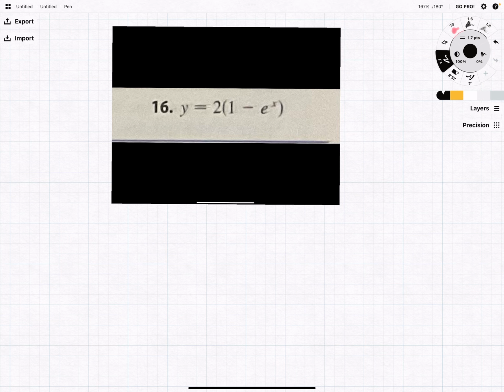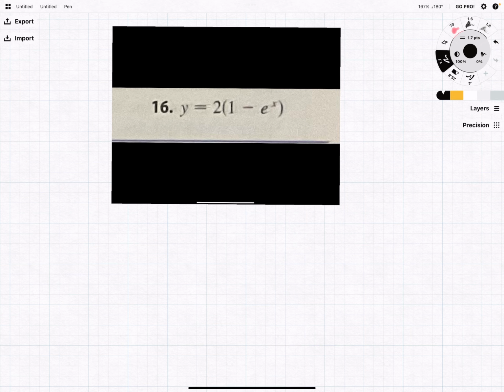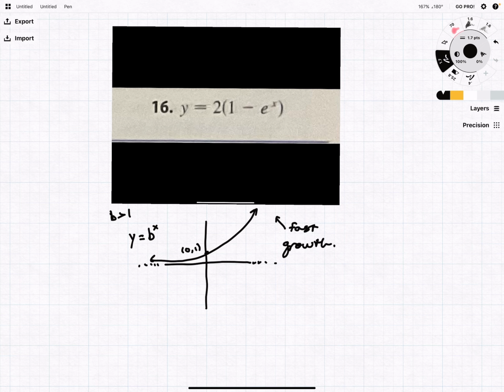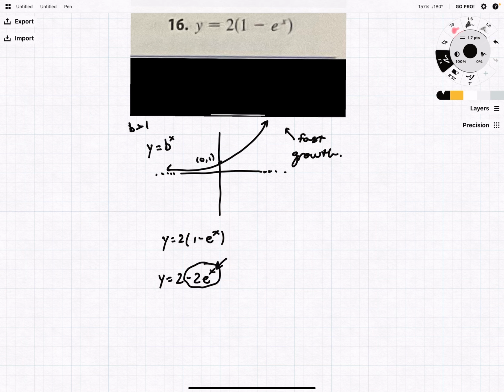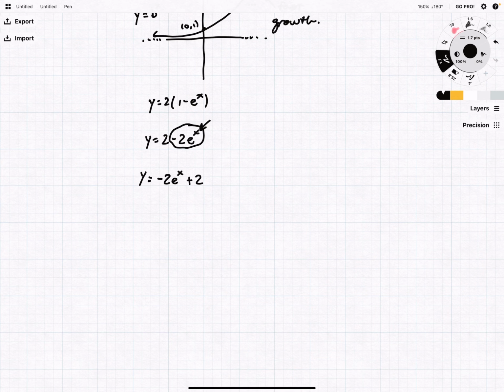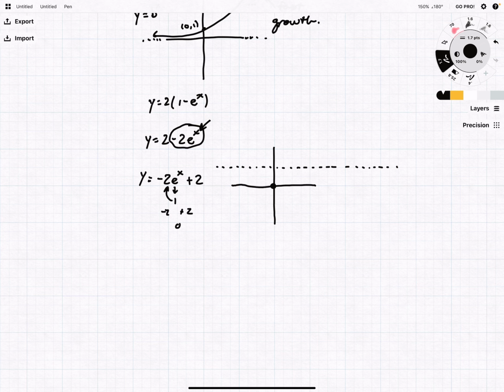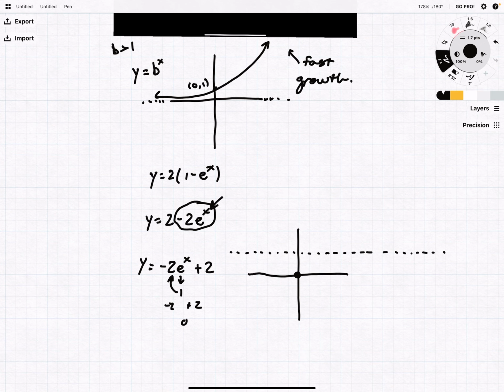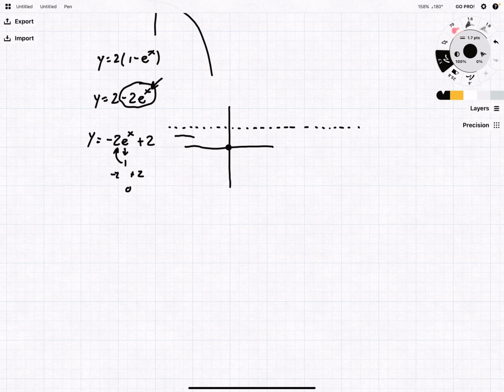Stewart Calclus 8th Edition, Chapter 1, Section 4, Problem #16